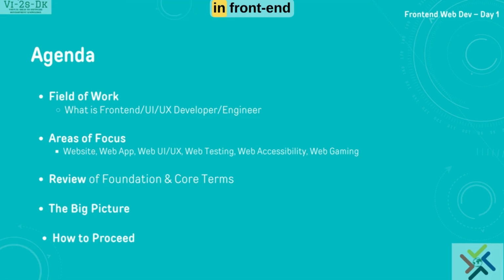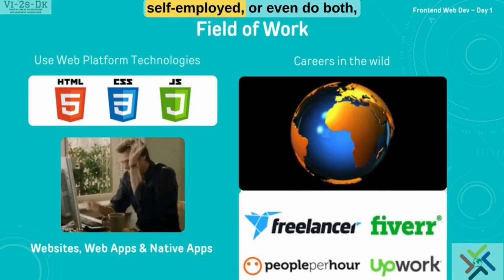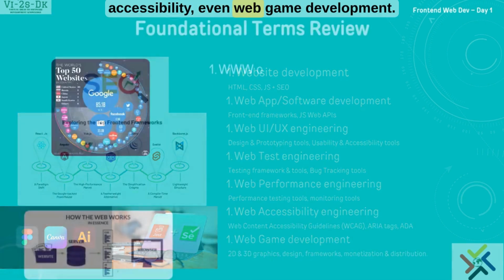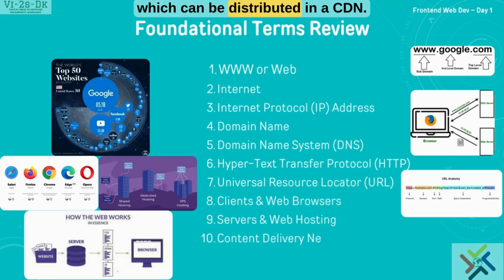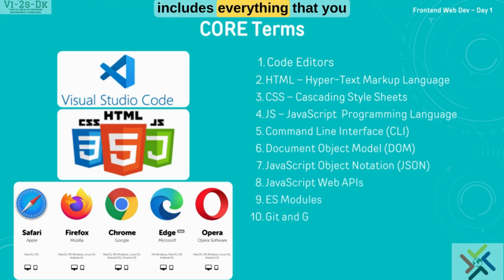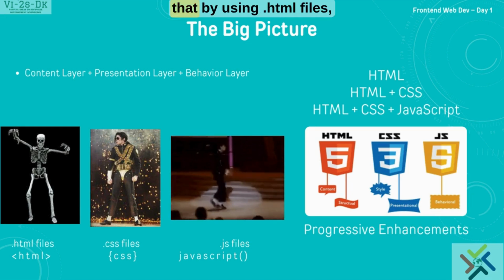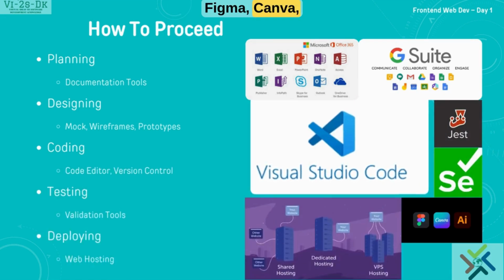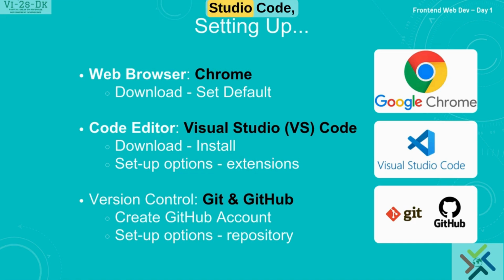Frontend Web Dev SIMPLIFIED: HTML, CSS, JavaScript - The Big Picture!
Frontend Web Development Explained: HTML, CSS, JavaScript - The Big Picture (Beginner's Guide). Master Frontend Development: HTML, CSS, JavaScript Fundamentals (A-Z Introduction)

Dive into the world of frontend web development with Vitus DK! This comprehensive beginner's guide breaks down the essential technologies: HTML, CSS, and JavaScript. Learn what frontend development is, explore career paths, understand core concepts like URLs, servers, and the DOM, and see how HTML, CSS, and JS work together to create interactive websites. We cover everything from setting up your development environment (VS Code, Chrome, GitHub) to planning, designing, and deploying your projects. Perfect for aspiring web developers!

Chapter Markers (Timestamps): Crucial for long videos. Implement these in your YouTube description to allow viewers to jump to specific sections:

0:00 Welcome & Intro
0:15 Agenda Overview
0:45 Field of Work in Frontend
1:20 Areas of Focus
1:50 Foundational Terms Revisited
2:15 The Big Picture: HTML, CSS, JavaScript
2:45 How to Proceed with Your Learning
3:05 Setting Up Your Development Environment

Topics Covered:
HTML tutorial
CSS tutorial
JavaScript tutorial
web developer career
web design
UI UX
coding tutorial
web frameworks
DOM
client-server
CDN
web technologies

Frontend Web Development Explained – HTML, CSS & JavaScript Guide (2025)
Learn the basics of frontend web development in this beginner-friendly guide! We break down HTML, CSS, and JavaScript, how they work together, and how to start your coding journey. Perfect for aspiring developers!

🔗 Resources Mentioned:
- VS Code: [ Code Editor]
- Chrome: [ Browser]

Front-End Web Development Explained in 3 Minutes | HTML, CSS, JavaScript for Beginners.
Ready to start your journey as a web developer? This short and powerful video breaks down front-end development using HTML, CSS, and JavaScript — the core building blocks of the web.

🚀 In this video, you’ll learn:
- What Front-End Web Development is
- Tools you need (VS Code, Chrome, GitHub)
- Focus areas (UI/UX, SEO, Web Apps, Testing)
- How HTML, CSS & JavaScript work together
- How to get started today!

👨🏿‍💻 Perfect for beginners, aspiring freelancers, and self-taught coders.

🔗 Get set up for success – one line of code at a time.